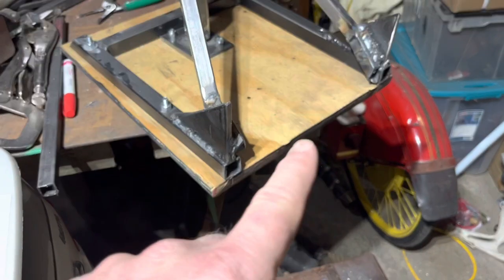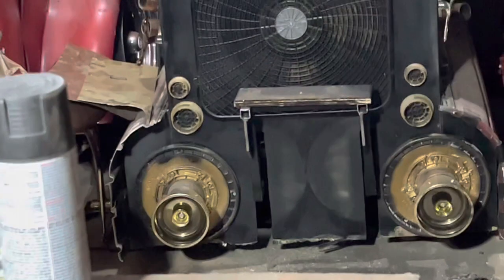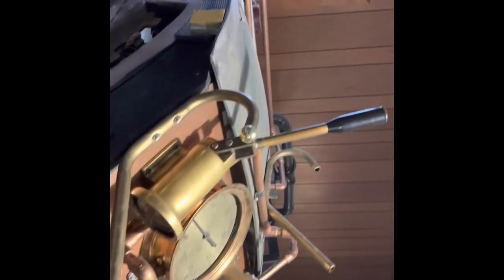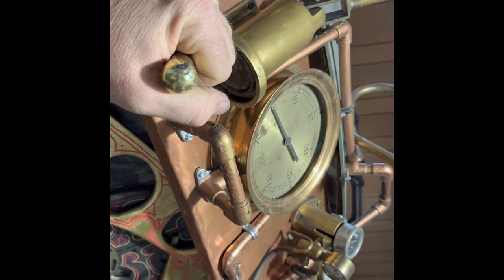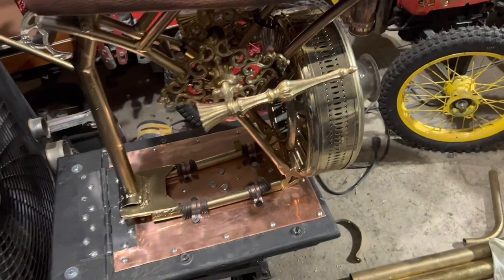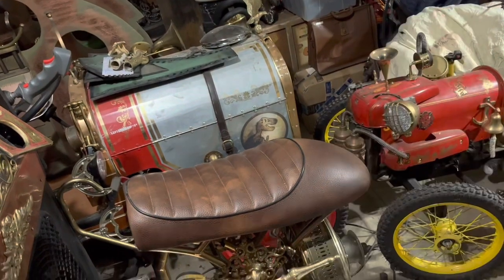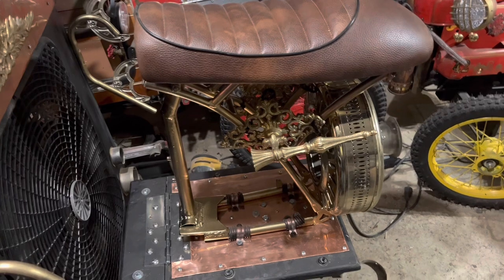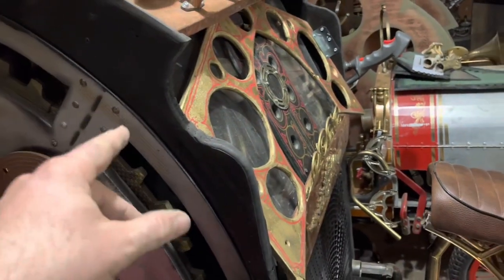VLOG 51: Steampunk Underwater Submersible Passenger Vehicle part 4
Only 1 week until she gets loaded in the trailer.